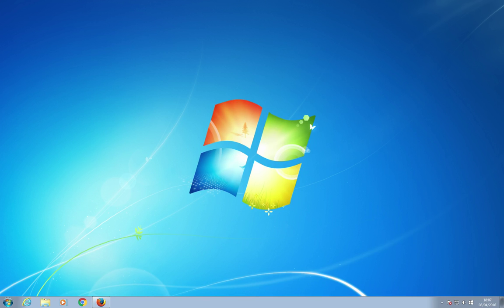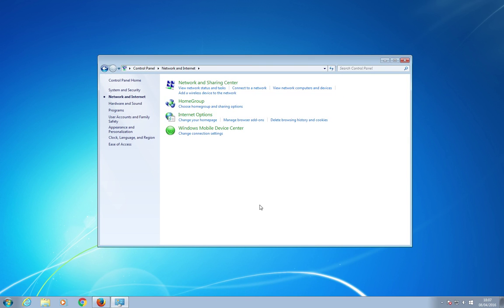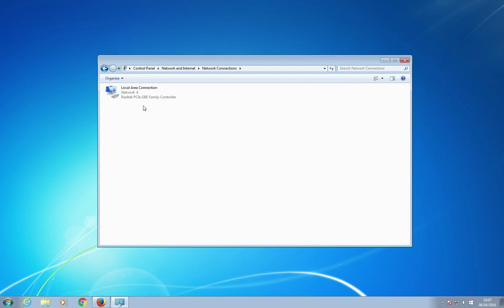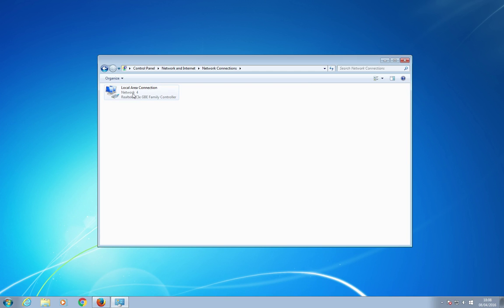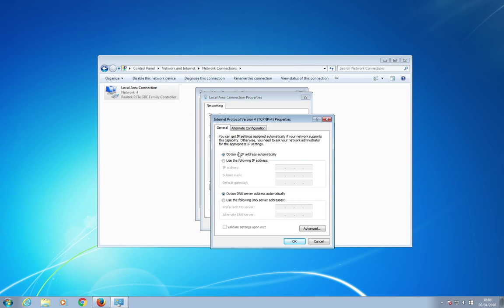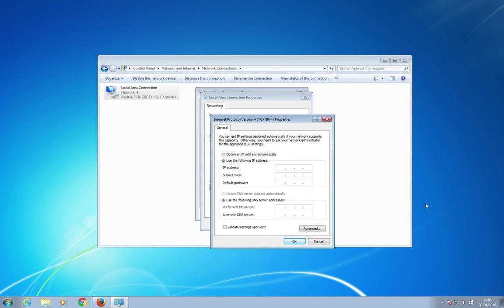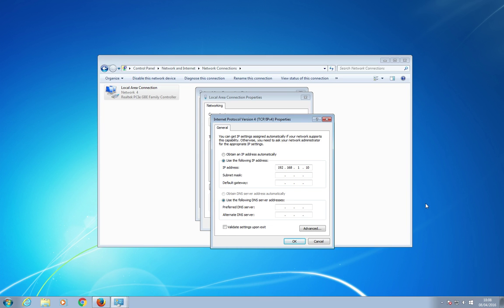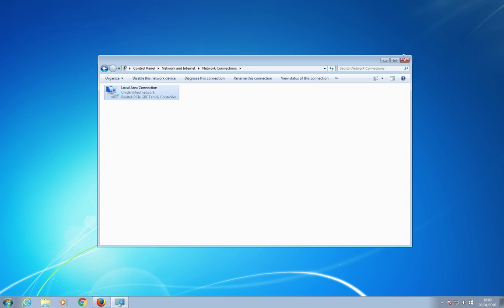Video 1 - Changing from dynamic IP to static on windows